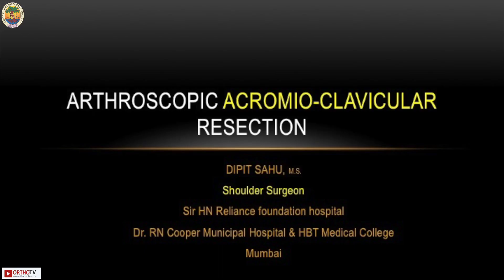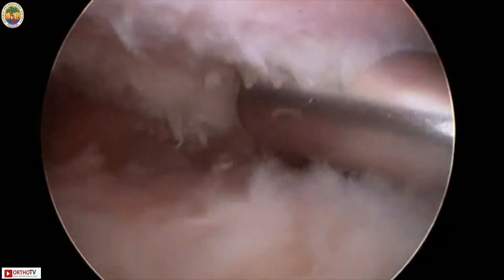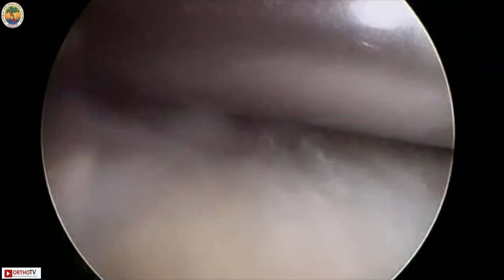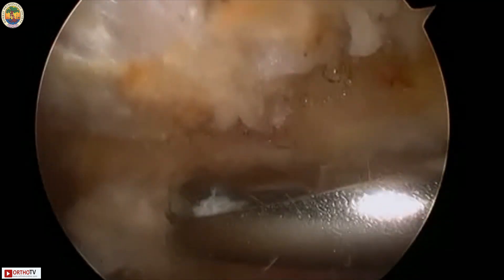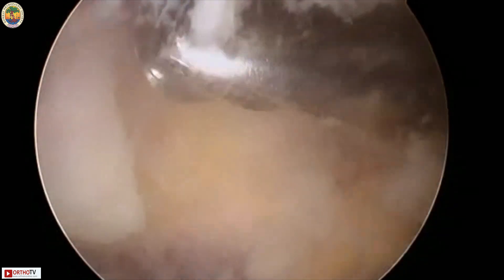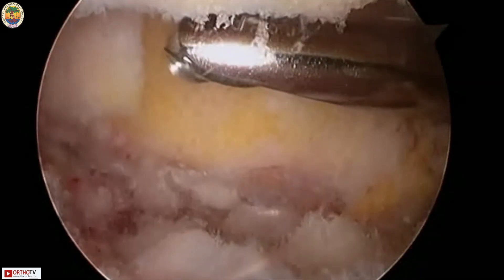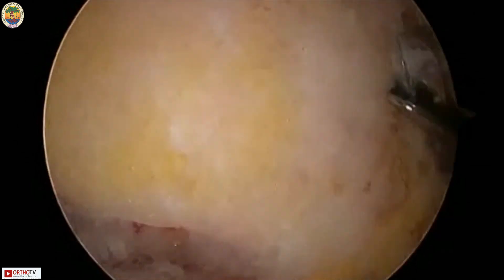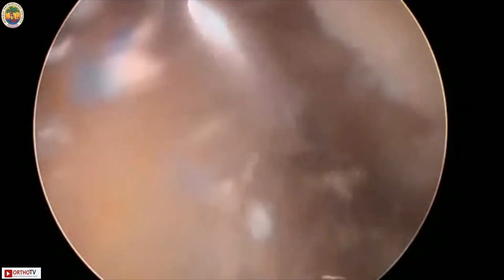Arthroscopic Acromio Clavicular Resection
This Talk is Part of Wiroc Multimedia Centere 2019